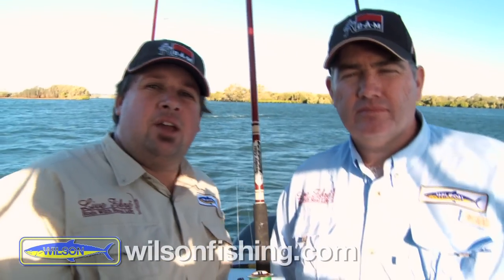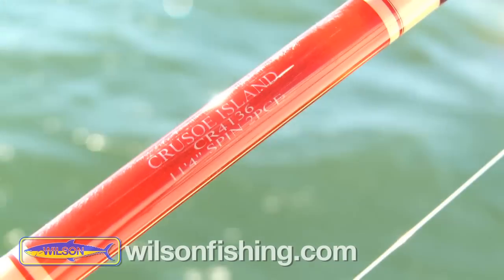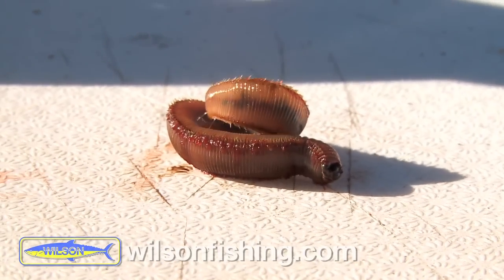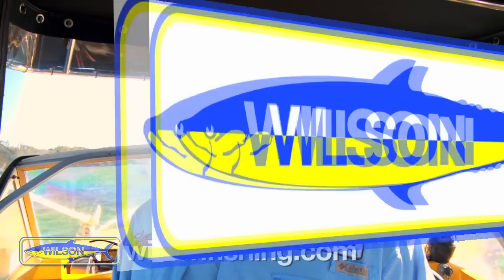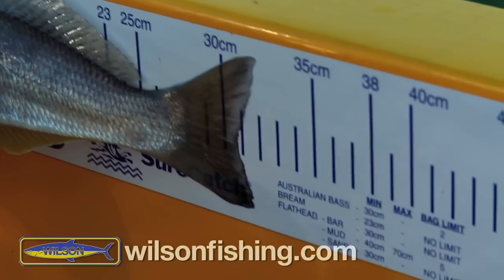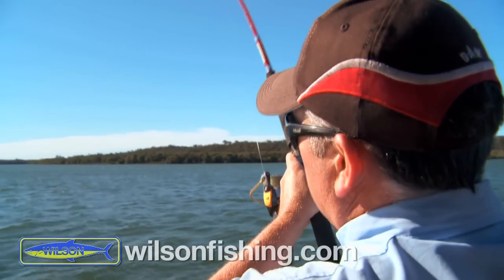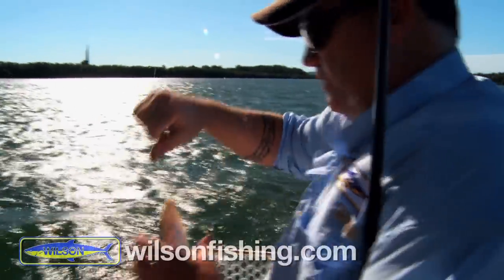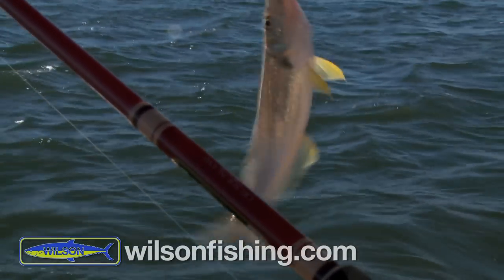How to catch whiting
Dicko and Clint use the some of the new Snyder Glas rods from Wilsonfishing to show you how to catch some great eating whiting.